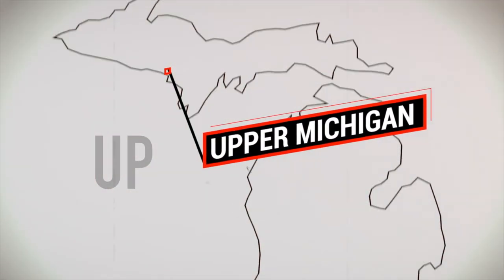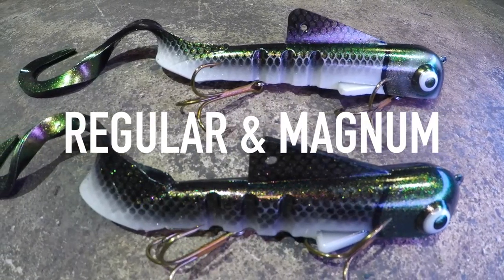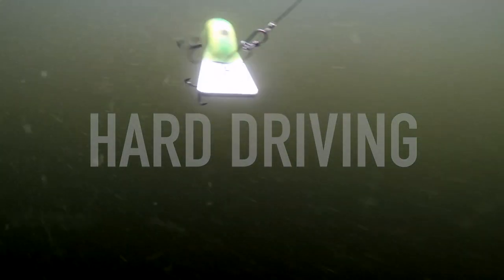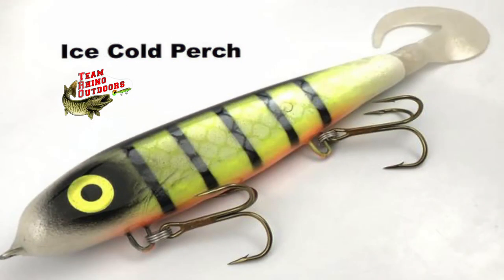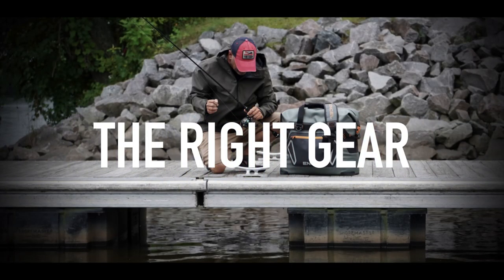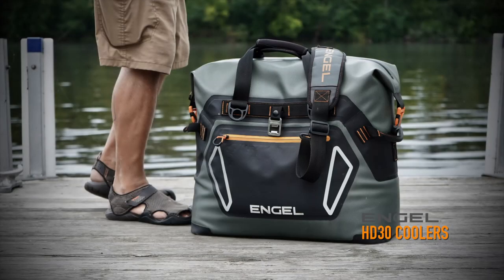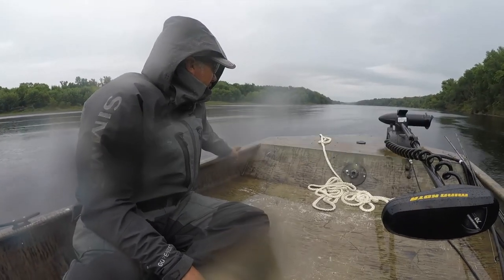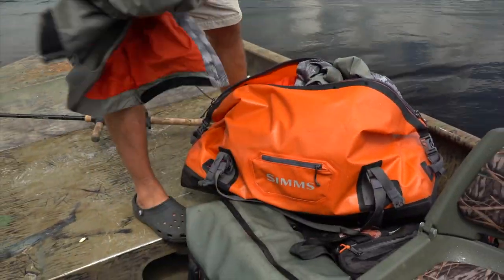Upper Michigan Muskie Fishing - Recommended Lures and Gear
Musky fishing is a trial and error sport. After each episode, we will post a video explaining what helped us in our pursuit of the muskie.

: : : FISHING LURES
MUSKY MAYHEM TACKLE LLC "The Original Bucktail Company"

: : : FISHING EQUIPMENT

: : : FISHING CLOTHING & ACCESSORIES

H3O, Inc. - FREE Pair of Polar Clear Lenses with every Angler Package Purchased

: : : OUR GO-TO SPOTS TO SHOP & STOP

Team Rhino Outdoors - Your Source for Custom Musky Baits

- Enter our 2019 Sweepstake from the
Kwik Rewards App

Joe's Sporting Goods - Every Outdoor Adventure Starts at Joe's

► All videos are produced by Keyes Outdoors Productions - for rates or questions, please email

▬▬▬▬▬▬▬ ABOUT KEYES OUTDOORS MUSKY HUNTING ADVENTURES ▬▬▬▬▬▬▬

Keyes Outdoors is a fast-paced, cutting edge outdoor series and  production company. We at Keyes Outdoors are extremely passionate in our pursuits and we strive to produce the most exciting and unique outdoor adventures seen on TV today. Our outdoors team consist of some of the most knowledgeable, hard-working, and intense individuals in the outdoor industry today. These guys truly live the outdoor lifestyle. They will do what it takes to teach you all about the tactics, techniques, and the hottest locations that bring them success.  At the same time, the adventure format of our show will entertain you. Watch as we travel around the country, fishing the same waters you fish. We are the real deal. All fishing shows are filmed on public waters  chasing big fish with lots of teeth and bad attitudes! Join us each week because you never know where we will be, but we guarantee it will be an adventure!